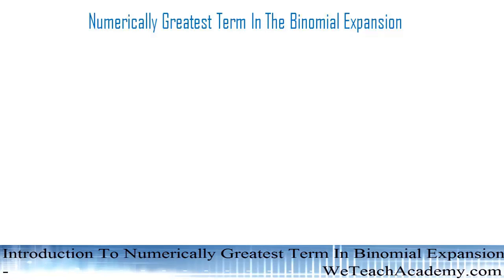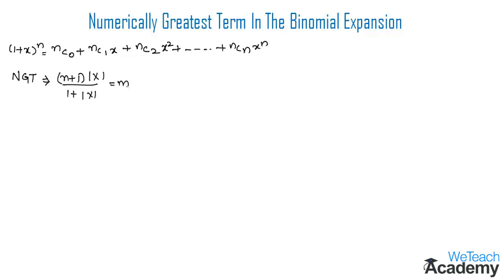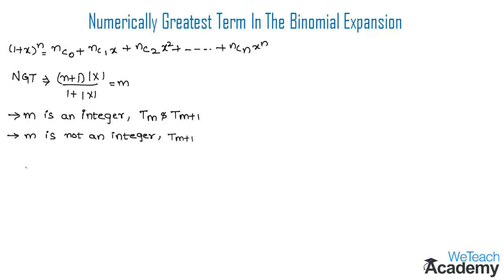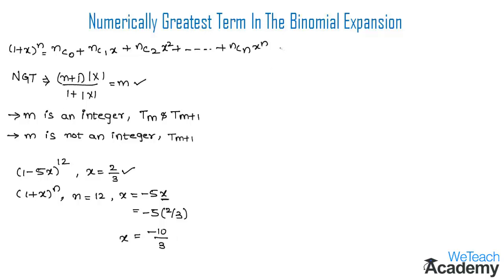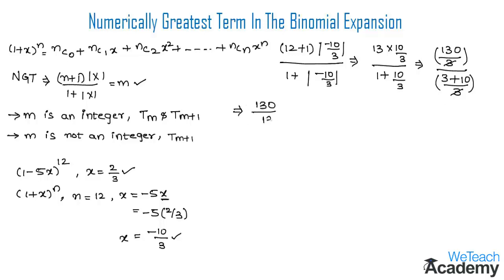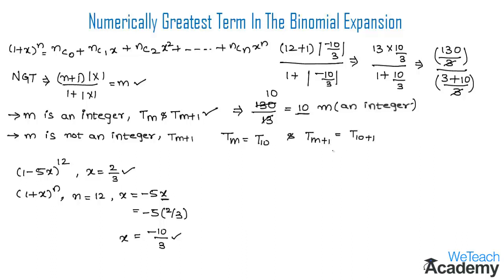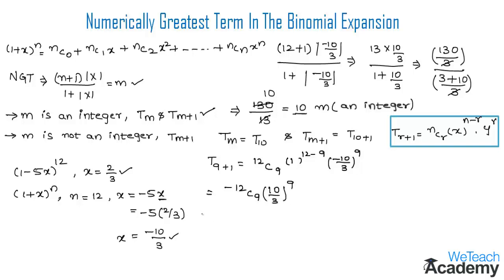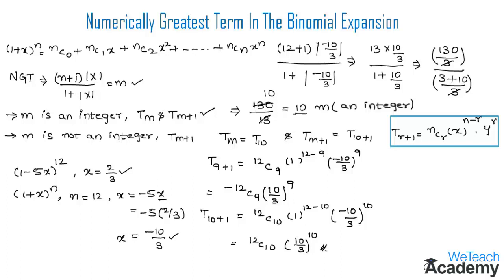Introduction To Numerically Greatest Term In Binomial Expansion / Binomial Theorem / Maths Algebra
Lesson  : Binomial Expansion